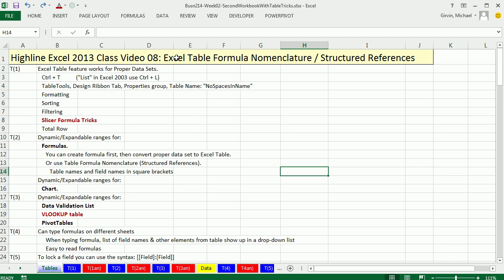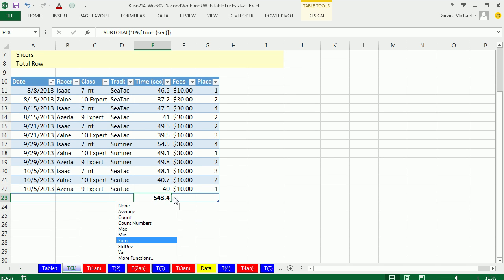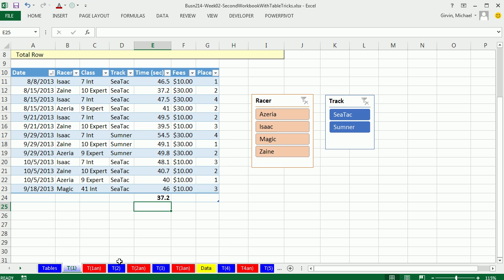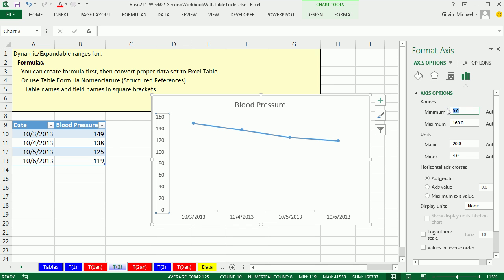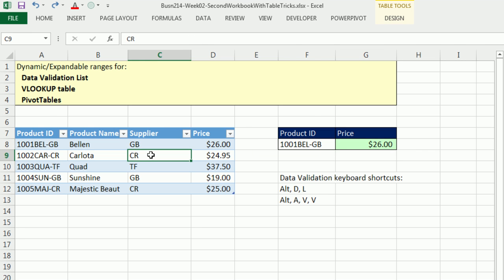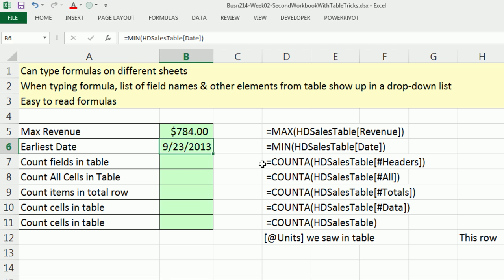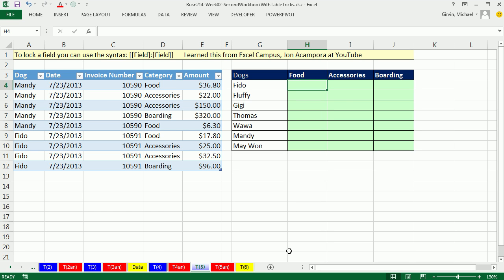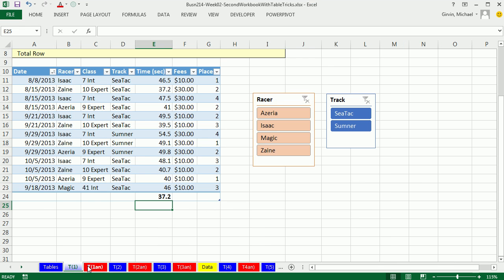Highline Excel 2013 Class Video 08: Excel Table Formula Nomenclature / Structured References 22 Ex.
Topics in this video:
1. Excel Table feature works for Proper Data Sets (00:48 min)
2. Single cell, then keyboard to convert proper data set to Excel Table: Ctrl + T ("List" in Excel 2003 use Ctrl + L) (01:16 min)
3. TableTools, Design Ribbon Tab, Properties group, Table Name: "NoSpacesInName" (01:50 min)
4. Formatting
5. Sorting (02:17 min)
6. Filtering (02:32 min)
7. Total Row (02:36 min) Right-click, Ribbon and Keyboard for Total Row!
8. Keyboard for Total Row (3:33 min)
9. Slicer Formula Tricks (04:20 min)
10. SQUARE BRACKETS are used for Field Names in Table Formula Nomenclature (Structured References) (06:56 min)
11. Dynamic/Expandable ranges for: Formulas (07:33 min)
12. You can create formula first, then convert proper data set to Excel Table (08:01 min)
13. Or use Table Formula Nomenclature (Structured References) (09:20 min)
14. Table names and field names in square brackets (09:20 min)
15. Dynamic/Expandable ranges for: Chart (10:02 min)
16. Dynamic/Expandable ranges for: Data Validation List (12:06 min)
17. Dynamic/Expandable ranges for: VLOOKUP table (13:09 min)
18. Dynamic/Expandable ranges for: PivotTables (14:34 min)
19. Tables Names in Name Manager (16:28 min)
20. Can type formulas on different sheets. When typing formula, list of field names & other elements from table show up in a drop-down list (16:59 min)
21. Easy to read formulas (17:40 min)
22. To lock a field you can use the syntax: [[Field]:[Field]] (20:58 min)

Excel Table feature. Excel table. Excel Table Expandable Ranges, Excel Table Dynamic Ranges. Slicer Magic, Excel 2013 Slicer Table, Excel Table Filter Slicer, Slicer For Totals Row in Excel Table.

Highline Excel 2013 Class Video 08: Excel Table Formula Nomenclature / Structured References 22 Examples